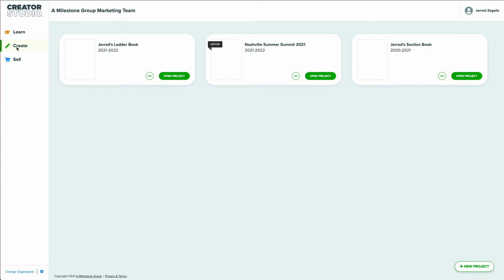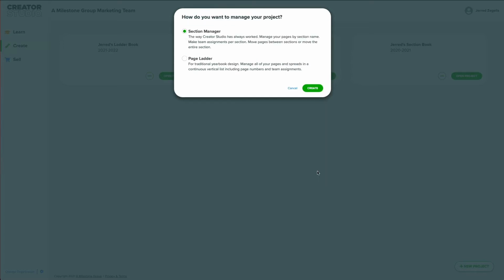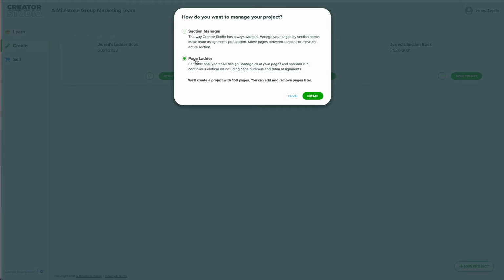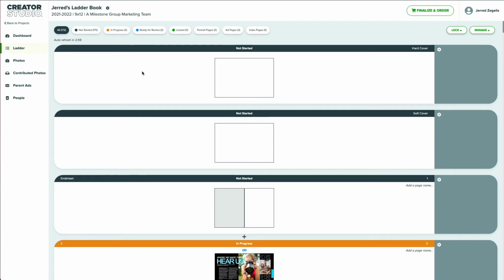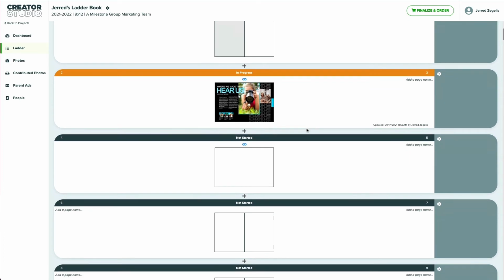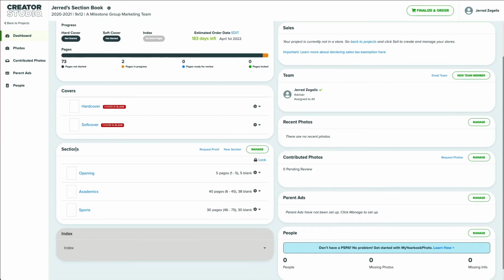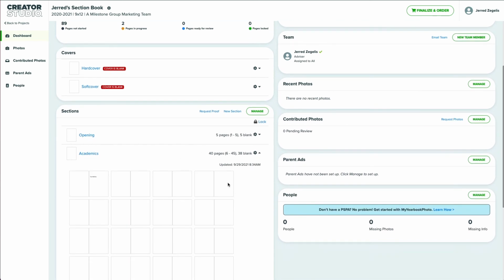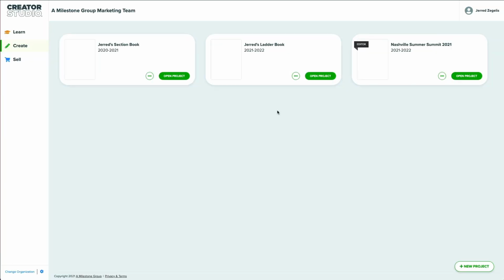Ladder Projects vs Section Projects | Creator Studio